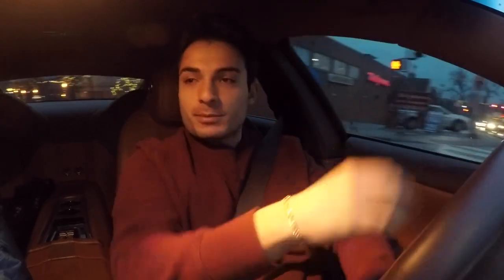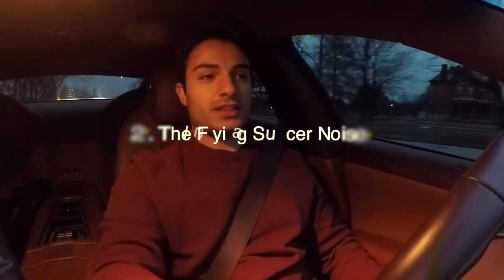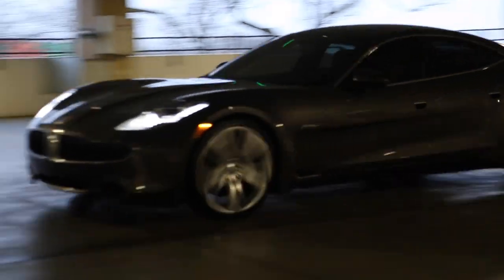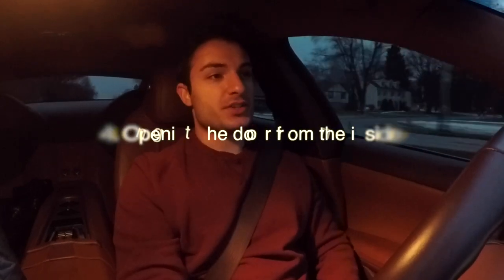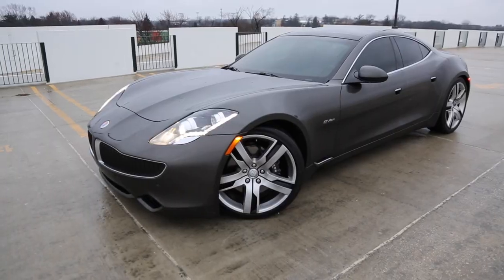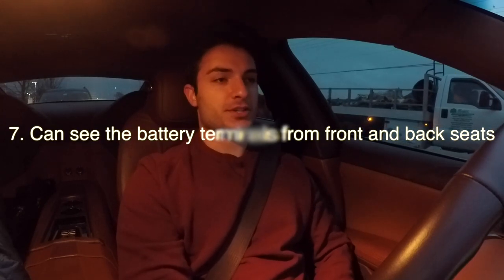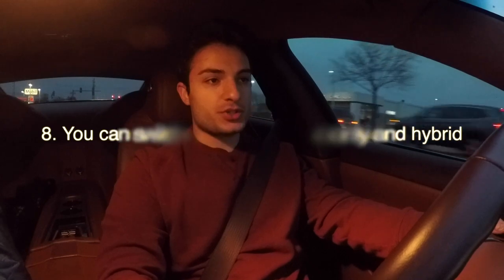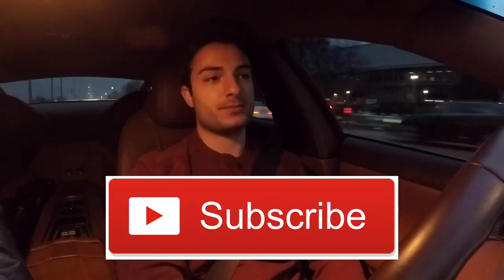MY FISKER KARMA | 8 Things You Might Not Have Known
It helps a lot, thank you! This video is all about interesting things I've discovered with the Fisker Karma over time.